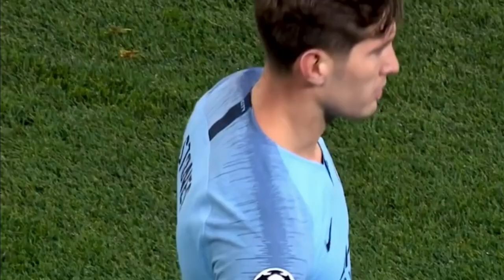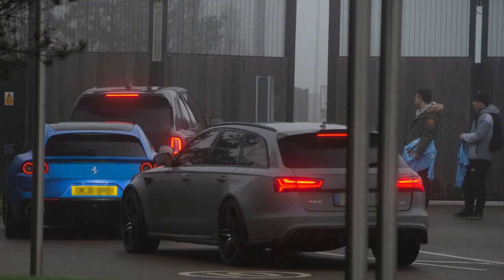John Stones' Luxury Car Collection.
Act of 4 February 1994 on Copyright and Related Rights